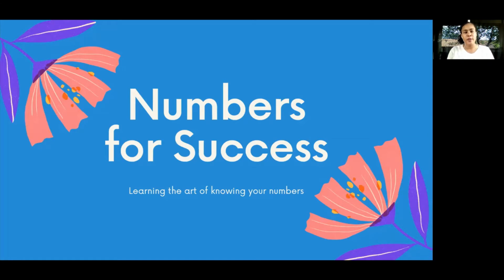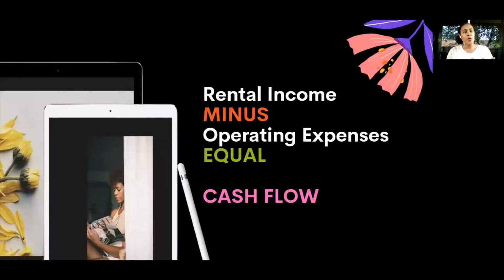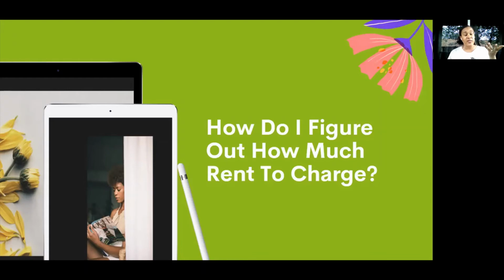Running The Numbers On A Rental Property [Using A Quick Formula]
Running The Numbers On A Rental Property will show us even before purchasing the property whether we can make positive cash flow from it or not.
Running the numbers on any property is important if you would like to get into property investment. Property investment in South Africa is an excellent long-term investment strategy and one of the best ways to start off your property portfolio.

Here is the video where I ran numbers using the deal calculator

Whether you're looking to invest in property, improve your financial position, prepare for a home loan, or simply gain more confidence in managing your money, you'll find practical, step-by-step guidance designed to help you move forward with clarity.

Many of our earlier videos focus on property investing in South Africa, helping first-time investors understand the property journey, analyse opportunities and prepare for ownership.

As the channel grows, we'll also explore financial readiness—the foundation that supports almost every major life decision. Whether you're planning to buy property, start a business, build wealth, improve your financial habits or strengthen your overall financial wellbeing, our aim is to help you understand your current position before taking your next step.

Our content is educational in nature and is designed to help you make informed decisions. It should not be considered financial advice.

Remember:
Start where you are. Use what you have. Build from there.